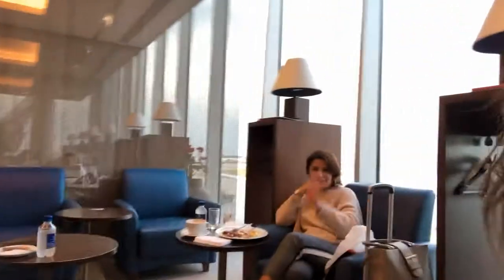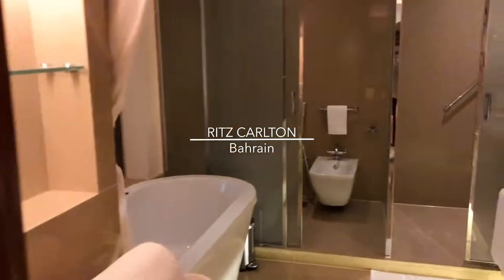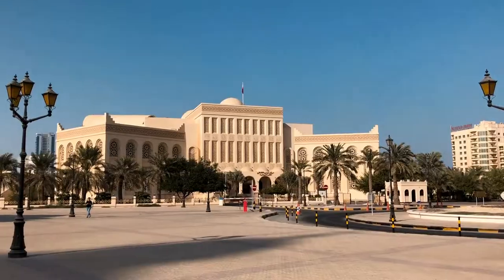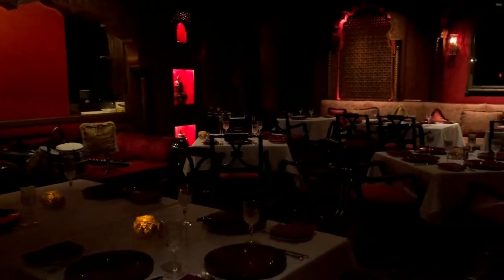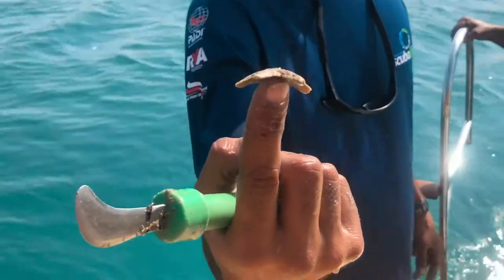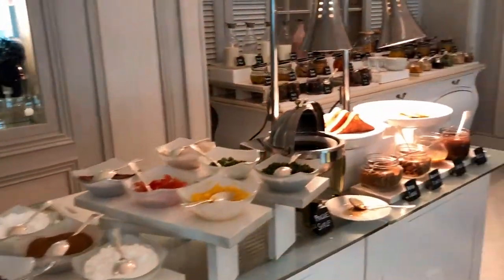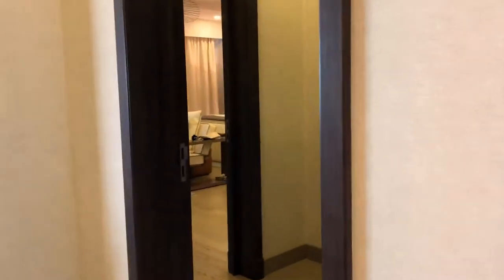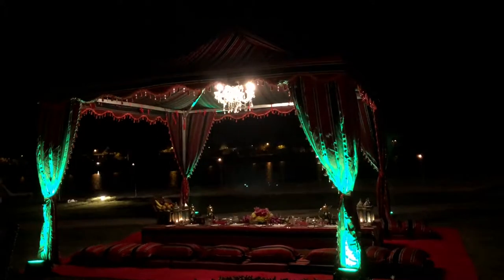Sex & the City Girls Holiday in Bahrain - Winter sun luxury destinations!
Hi Guys,
This week I've been on a luxury girls (sex in the city style) getaway at the beautiful Ritz Carlton Bahrain hotel. From pearl diving boat trips, Bedouin tent dinners and tours of the Old Town, see what me and the girls got up to.

Enjoy, bon voyage xx